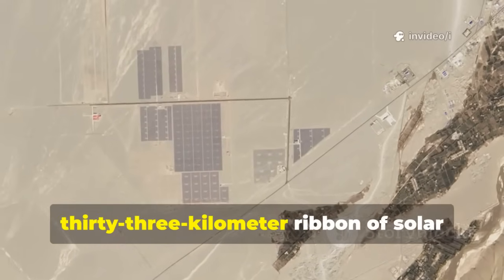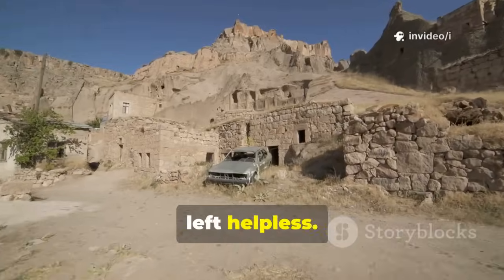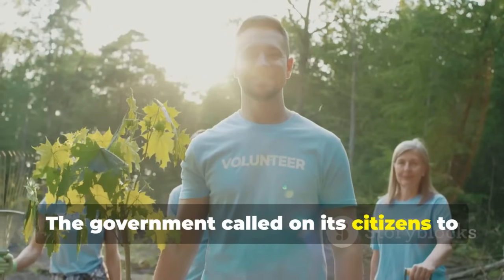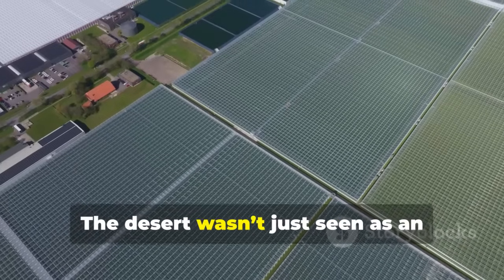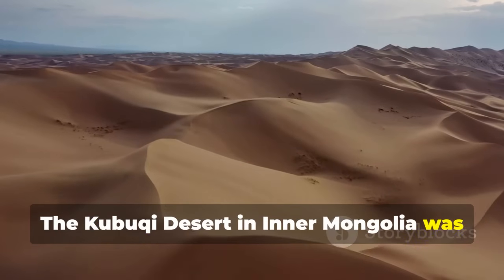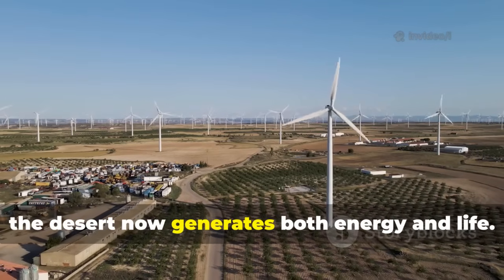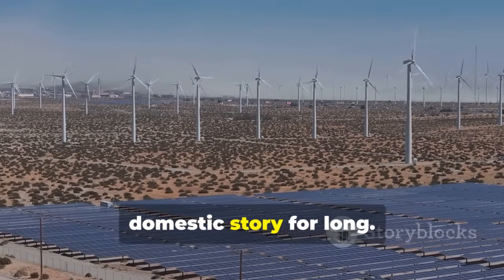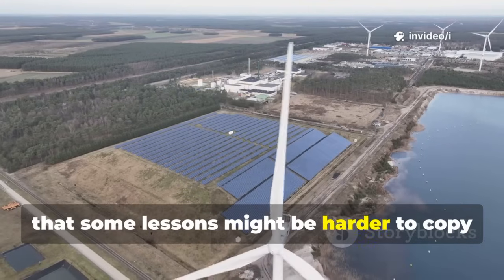China’s Solar Great Wall: How a Desert Became a Powerhouse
China’s Solar Great Wall: How a Desert Became a Powerhouse by i's Workspace

OUTLINE:

00:00:00 A Ribbon of Solar Panels in the Desert
00:01:05 Desertification Threatens China
00:02:30 The Human Fight Against the Desert
00:05:18 A National Strategy
00:06:35 Measurable Victories
00:08:14 The Photovoltaic Great Wall
00:09:33 From 'Sea of Death' to Model of Hope
00:11:04 How Solar Farms Heal the Land
00:12:32 The Human Impact
00:13:54 China's Model Goes Global
00:15:04 Controversies and Challenges
00:16:27 Lessons for the World